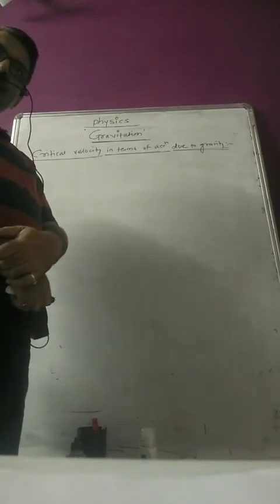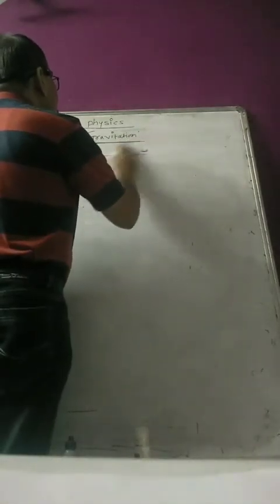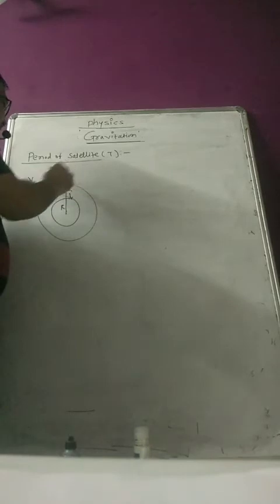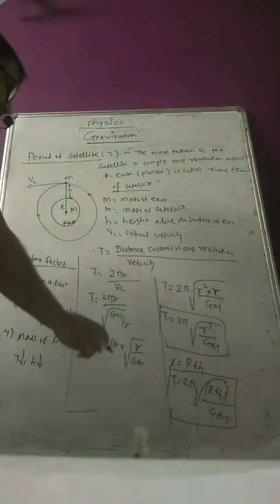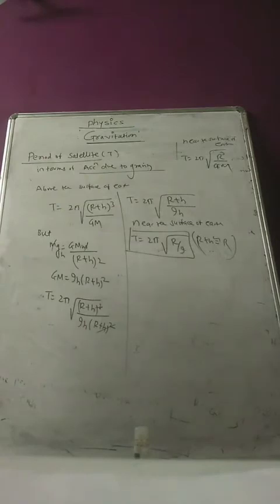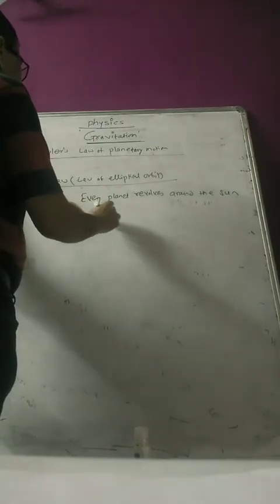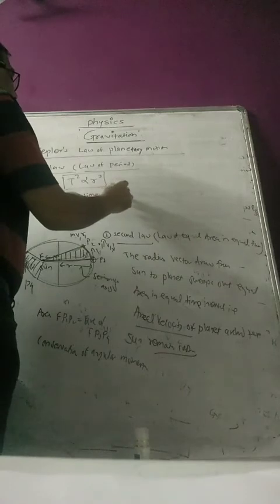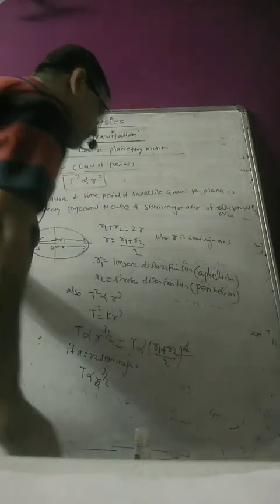GRAVITATION LECTURE 7